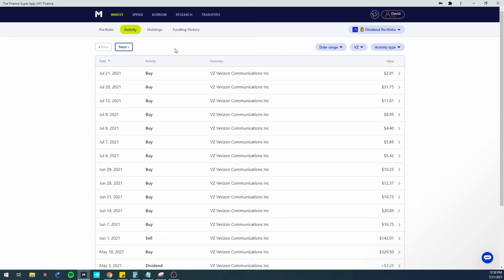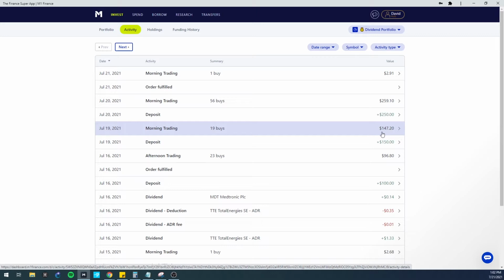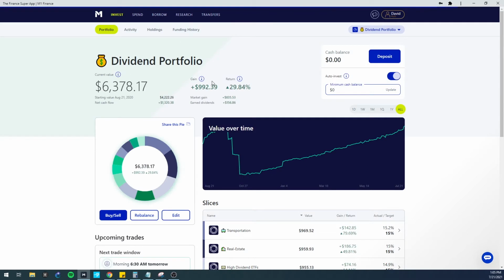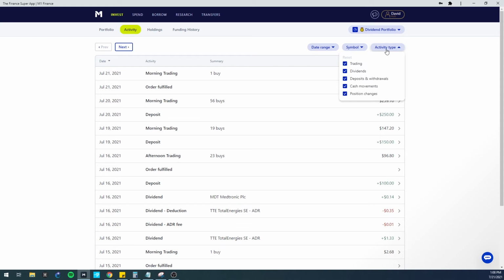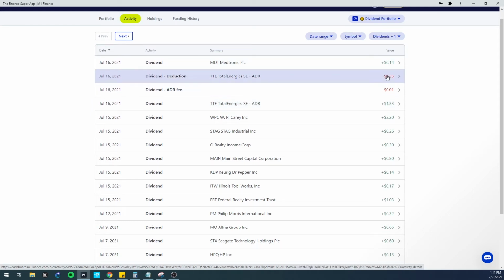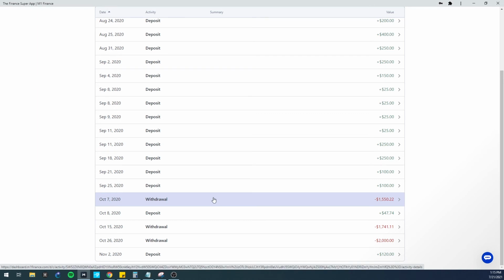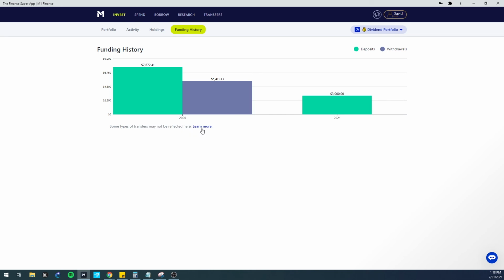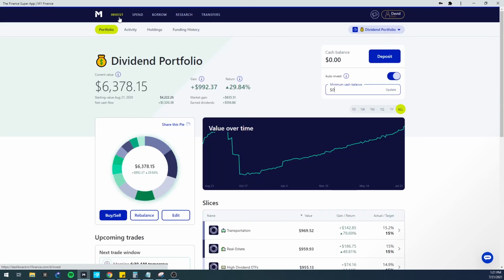M1 Finance - Ep. 5: Activity Log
In this episode, I go over using the Activity log within M1 Finance to ensure that your trades are being executed, which dividends are paid out and when, as well as monitoring cash movements and position changes.

If you want to become addicted to seeing how much wealth you're building, use the link below to set up your free M1 Finance account today!